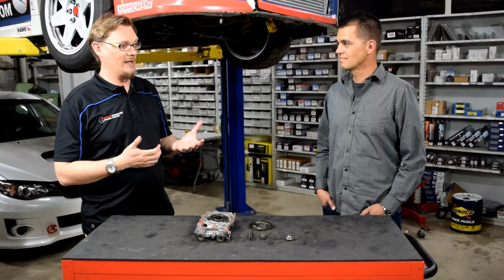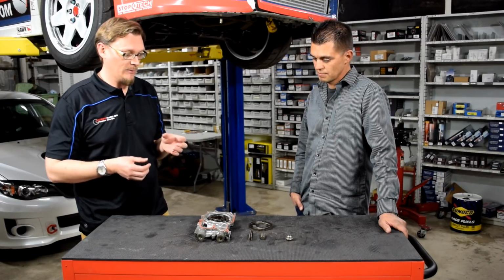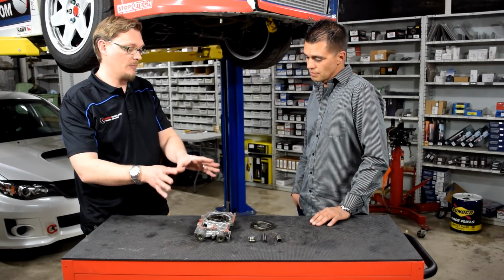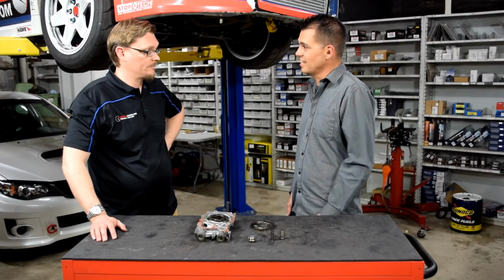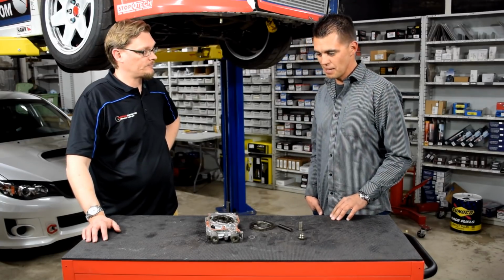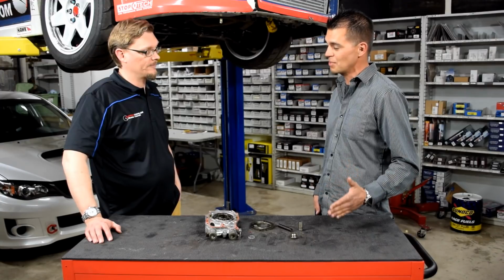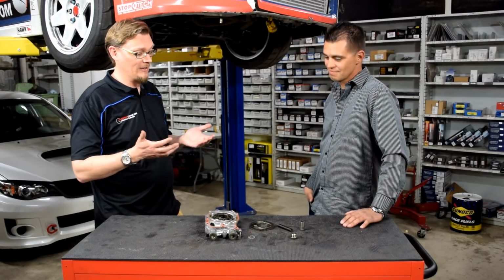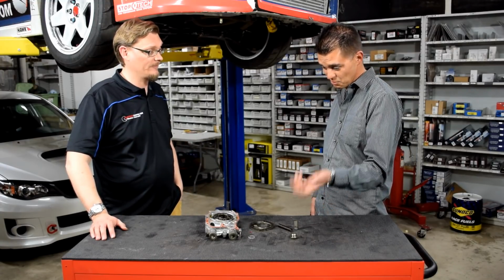A discussion of Oil Pumps, Oil Pressure, and Shimming Subaru pumps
A few days ago, our friend and fellow racer Victor Kuhns from DM Rally was in town, and he has been working on building up a new engine for his race car to run up Pikes Peak.  One of the aspects of his build that we have been talking about and helping him with has been the oil pressure on his new engine, and Victor has done a tone of testing of different oil pumps and configurations.  He has found a lot of good information now that he has tried a number of different set-ups, and we were able to talk to him for a bit about all that he has now found out.

One of the most interesting things that we discuss is the process of putting a shim into a Subaru oil pump.